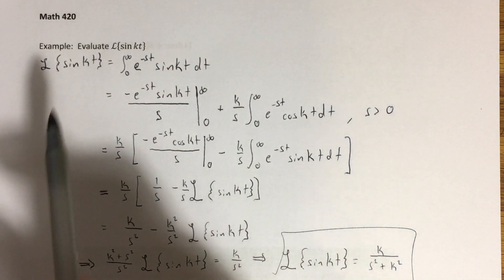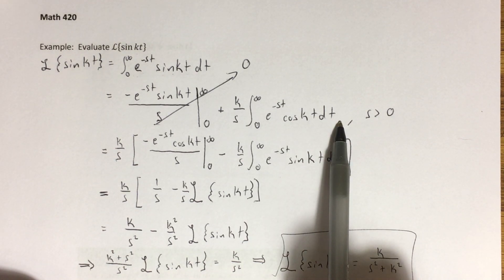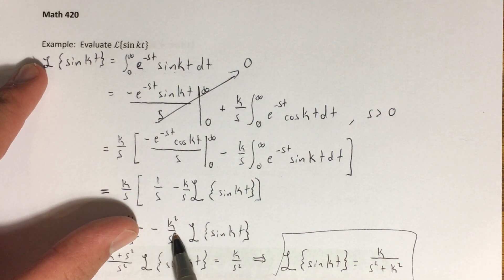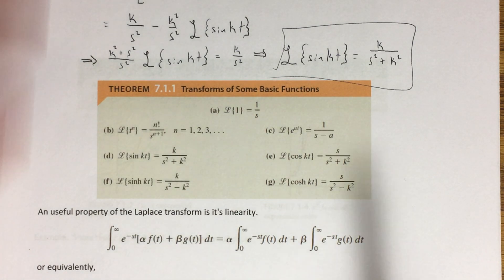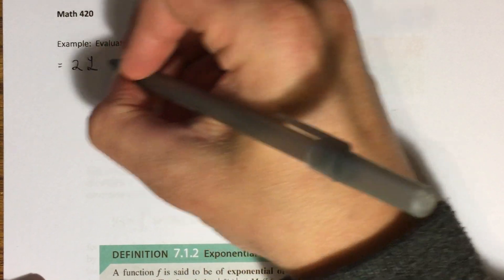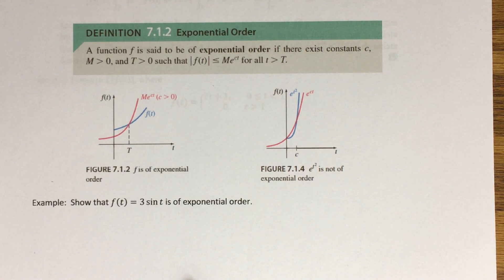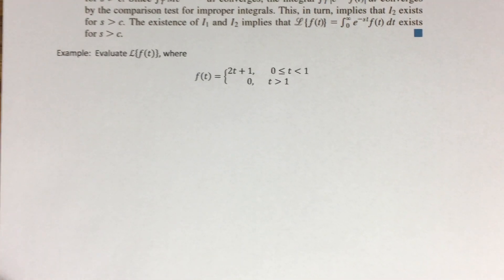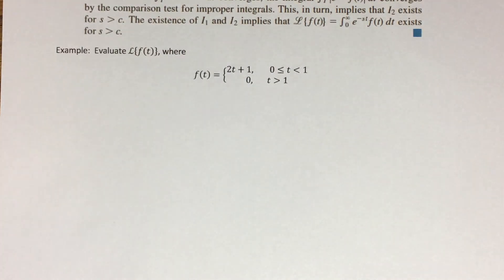7.1 - Definition of the Laplace Transform (Part 2)